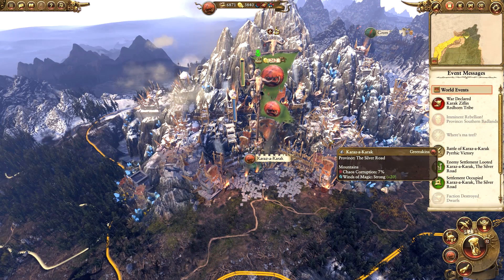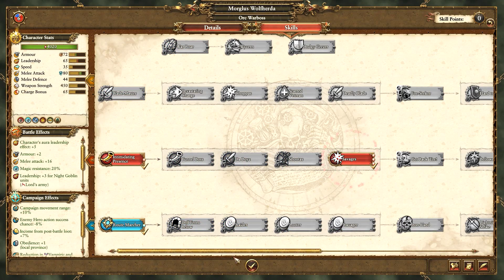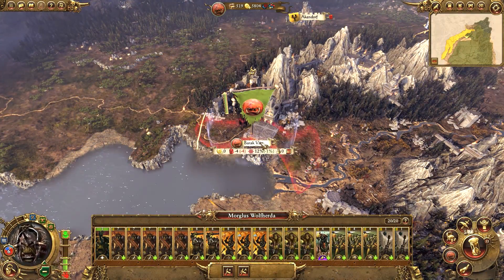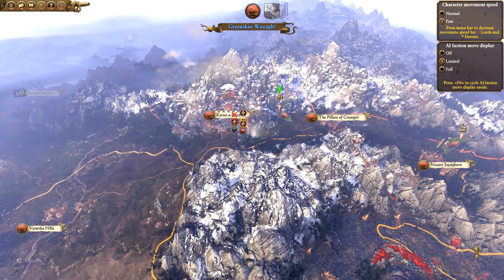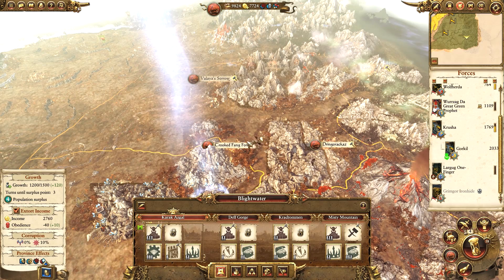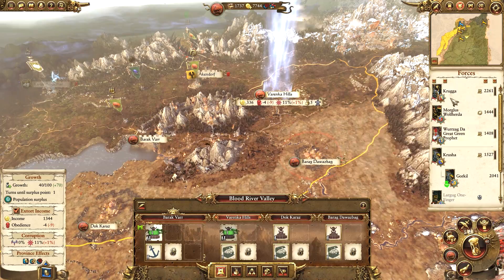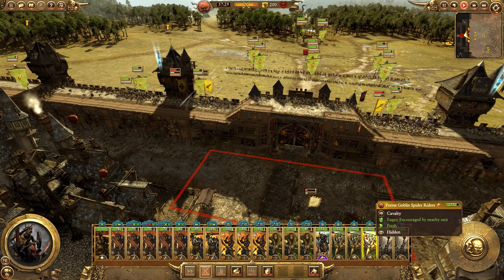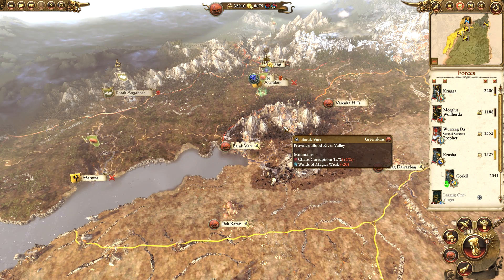Total War: Warhammer Campaign #11 - Greenskins, Grimgor Ironhide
Time for the eighth campaign, this time playing as the Greeskins! We are in command of Grimgor Ironhide, leader of the Black Orcs, with the intention of conquering the entirety of the old world. With axe in hand, nothing shall stand in our way.